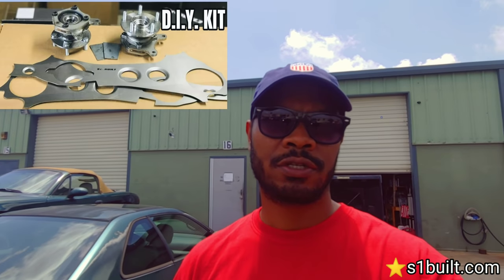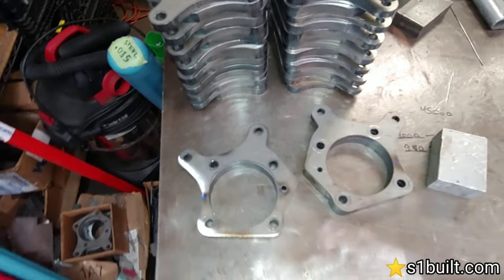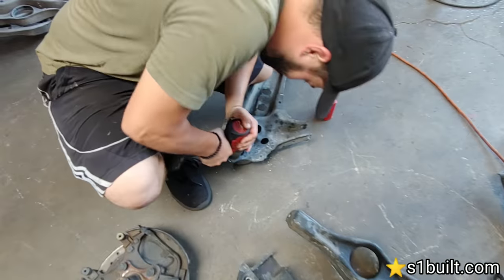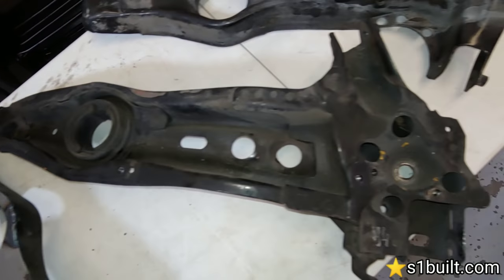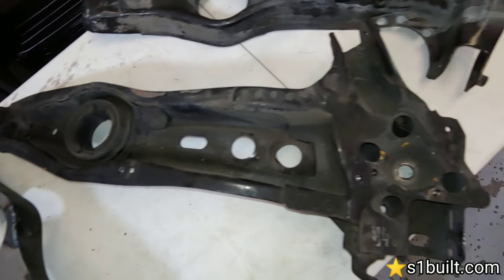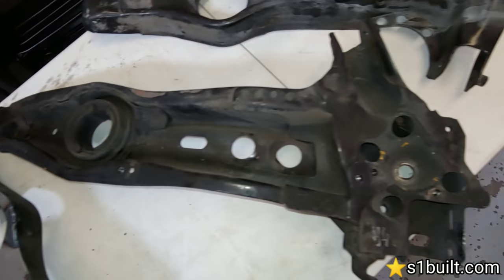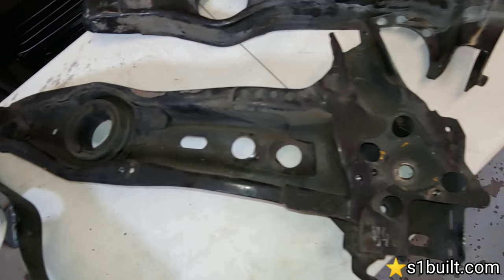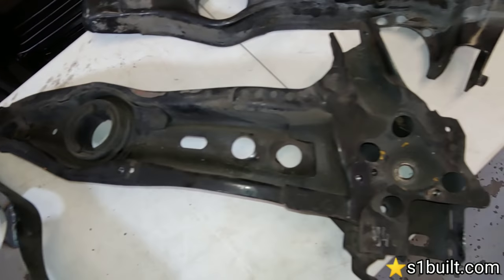💪HOW TO MAKE YOUR OWN AWD ARM HONDA/ACURA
📸 All video links are INSTAGRAM ..Adjust Quality to 1080p or 1440p for better viewing. Thanks again for watching ..we appreciate all the Love. 👉👉👉ALL OUR PRODUCTS ARE AVAILABLE IN STOCK READY TO SHIP👉 🔥s1built.com🔥 Don't Look For Happiness Build It s1built awdhonda awdacura awdcivic awdintegra rwdhonda rwdacura rwdcivic rwdintegra "Don't Look For Happiness Build It" "Don't look for happiness, AWD it"